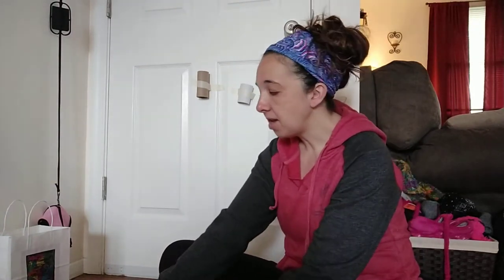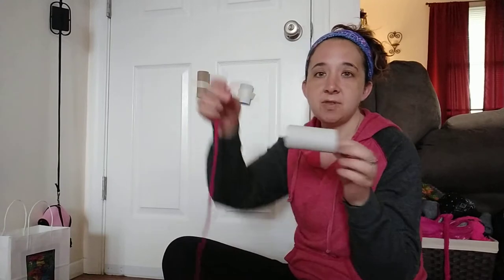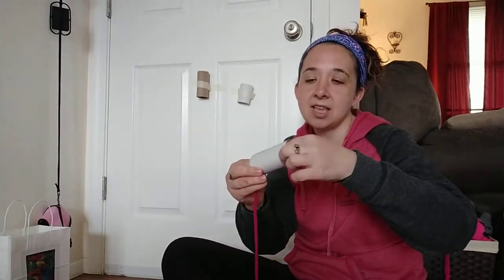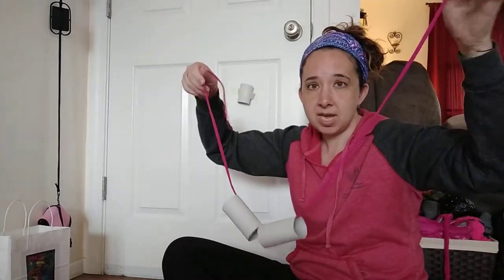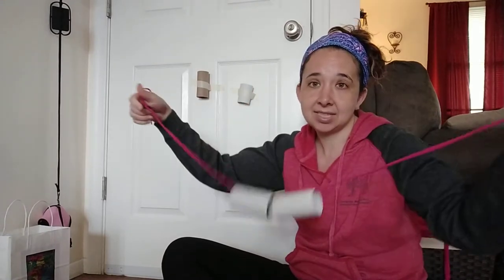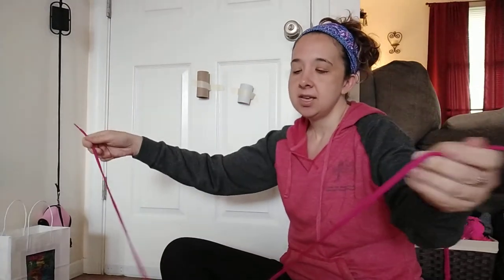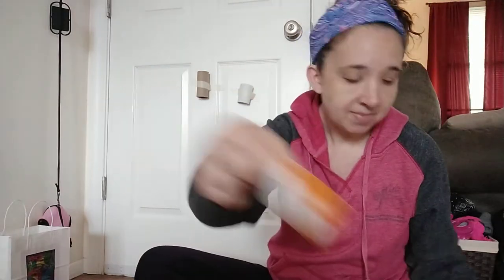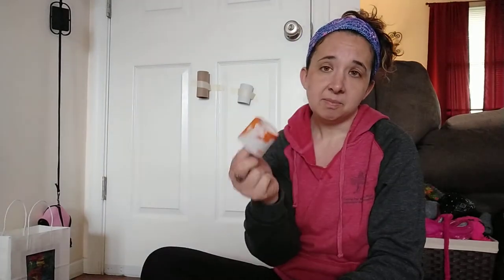What can you do with paper tubes?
These are just a few ideas for all those toilet paper and paper towel roll tubes!